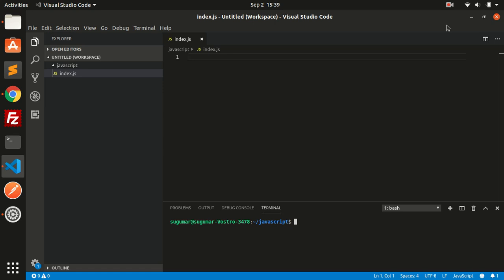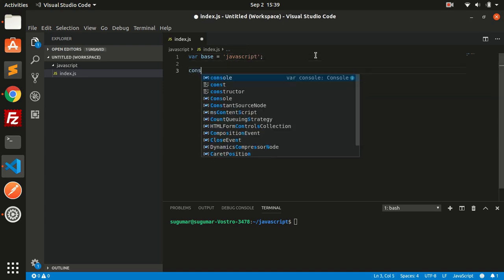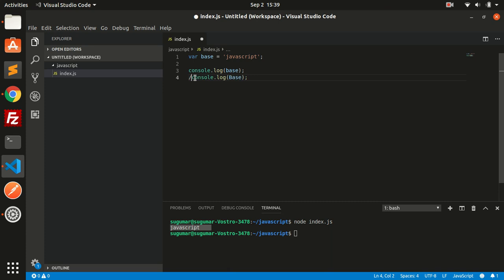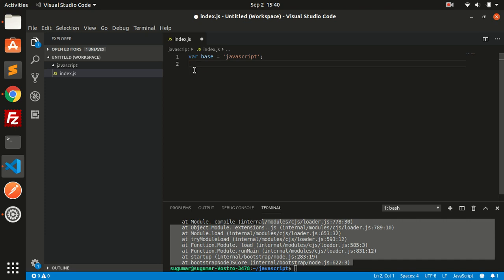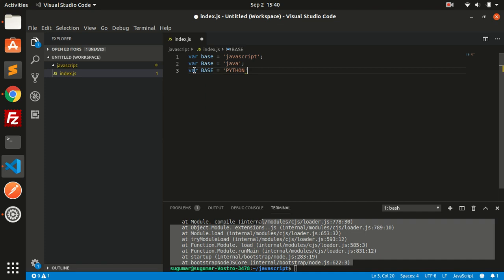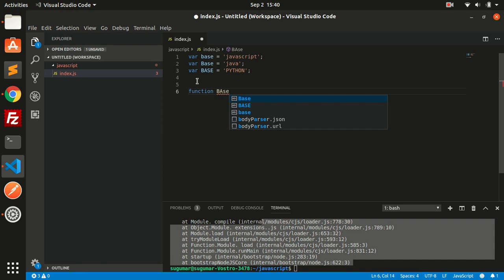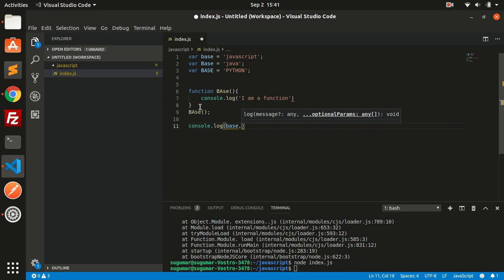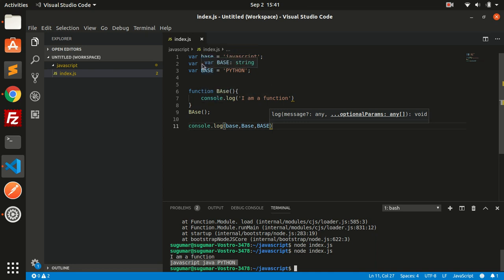JAVASCRIPT - case sensitive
Javascript is a  case sensitive language.